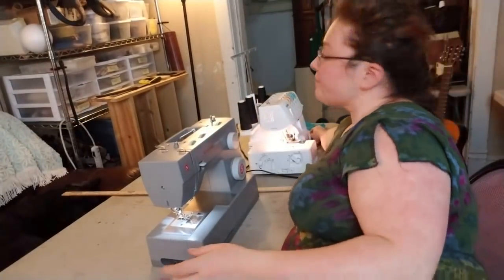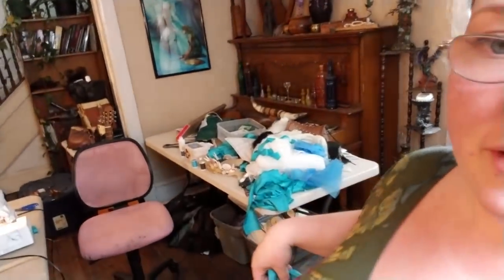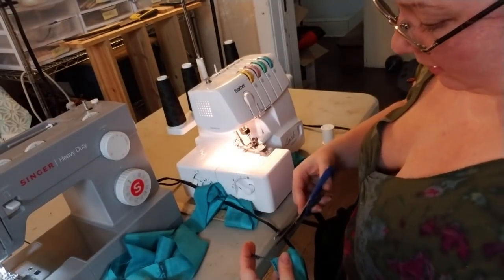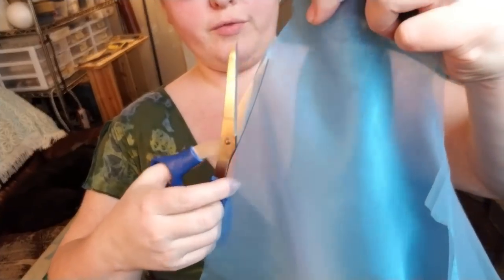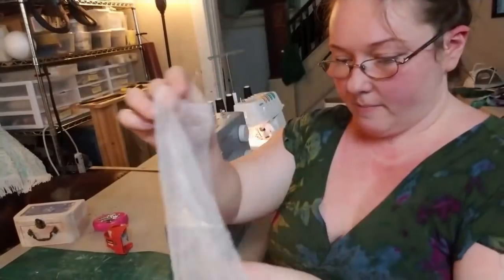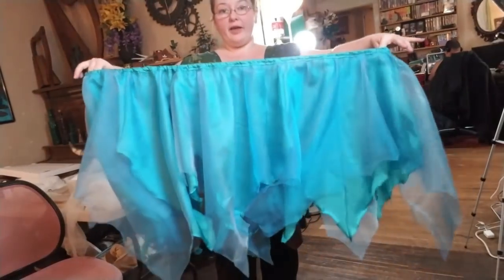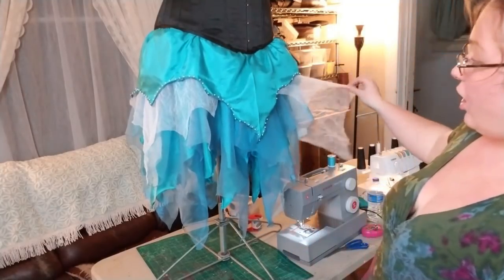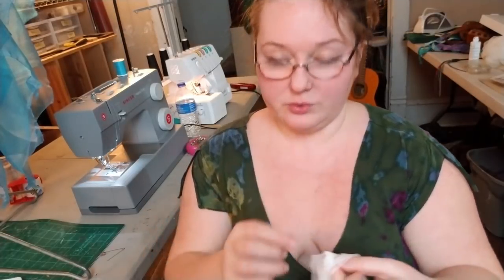Sewing a Fairy Skirt